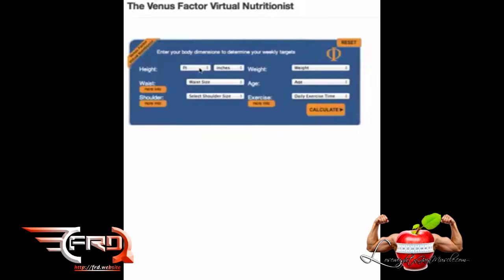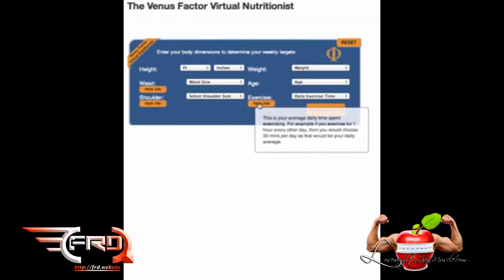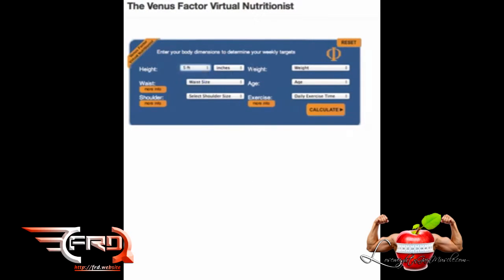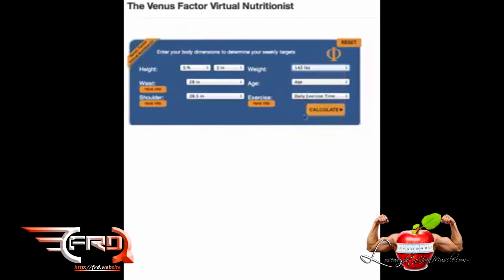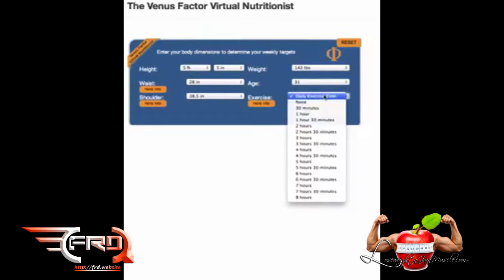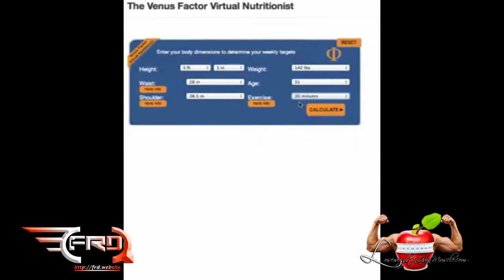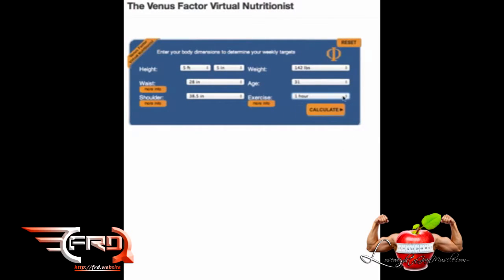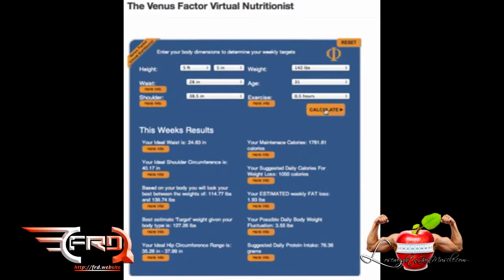How To Use Venus Factor Virtual Nutritionist? Detailed Manual